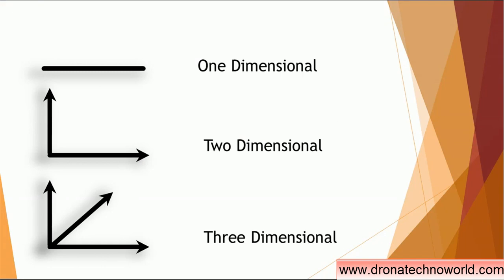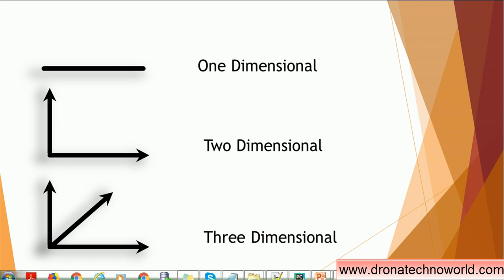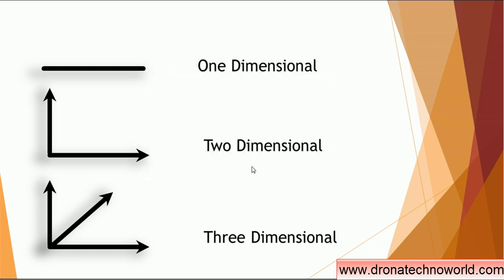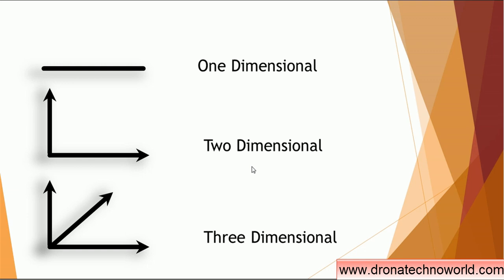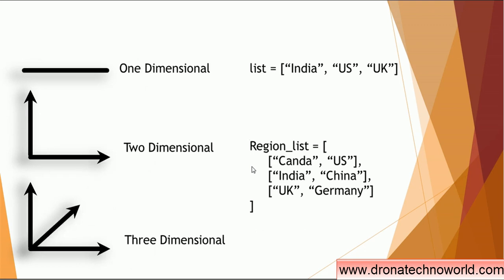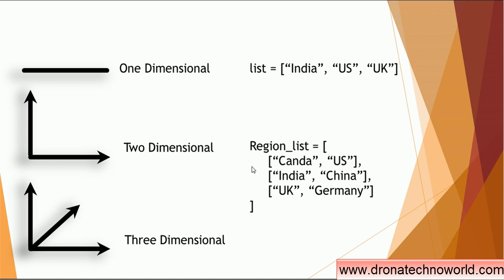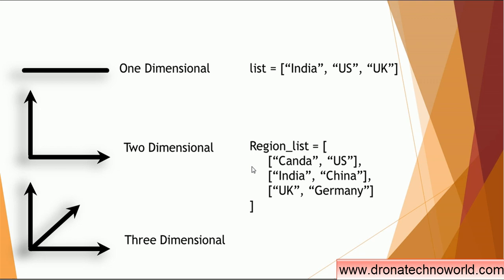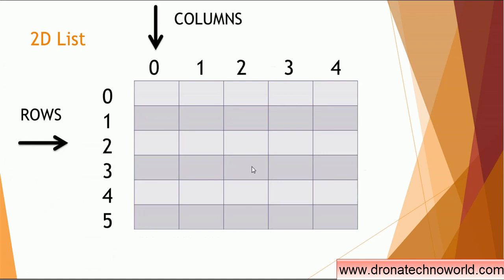20. Python Tutorial - Two Dimensional - 2D - List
Do you know how to create Two Dimensional lists in Python? This video tutorial on Python explains how to create the 2D list with the demo.